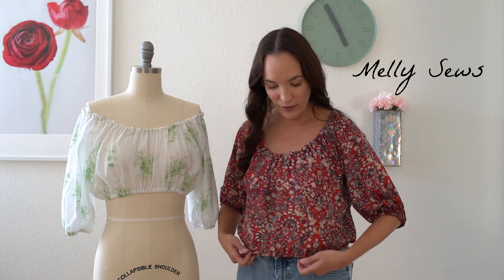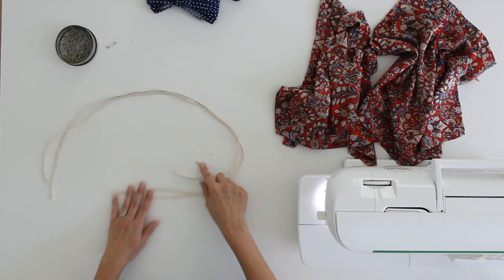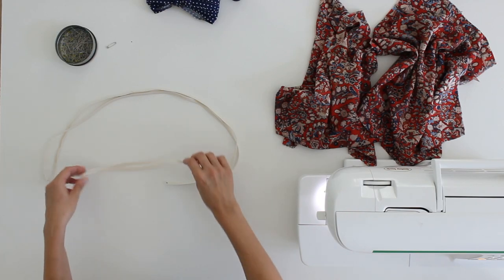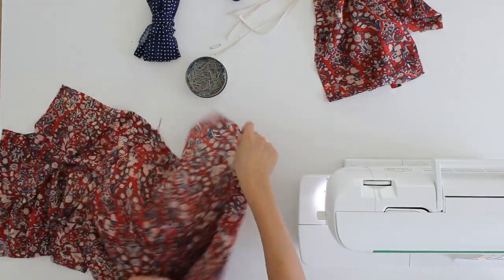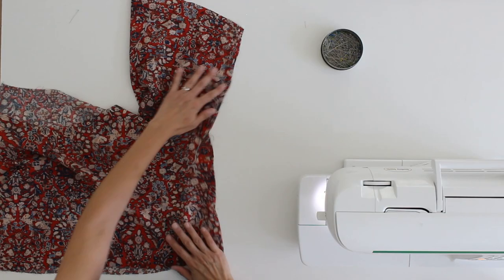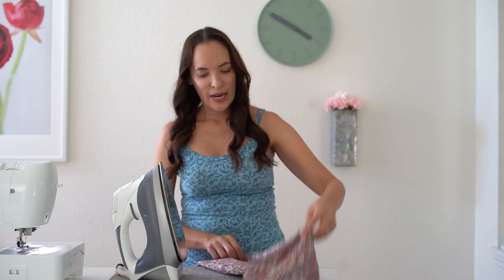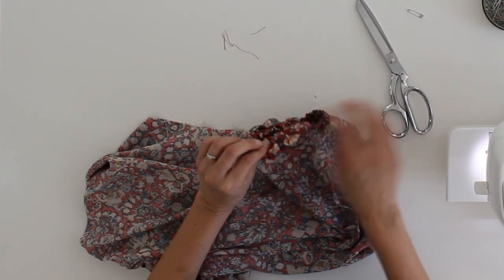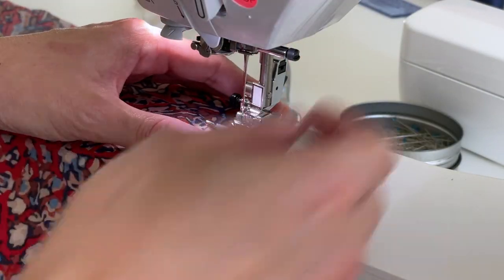Sew A Peasant Top Pattern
Learn to sew a peasant top pattern for women. This tutorial includes a free peasant blouse sewing pattern that is easy to make and wear. Blog post with pattern details and photo tutorial here ↓